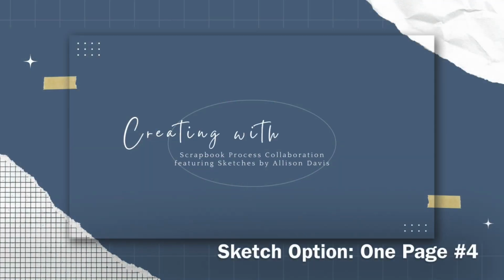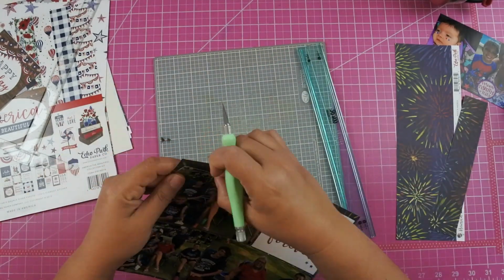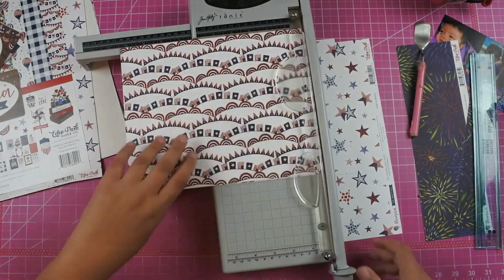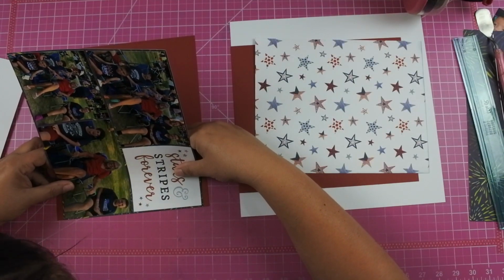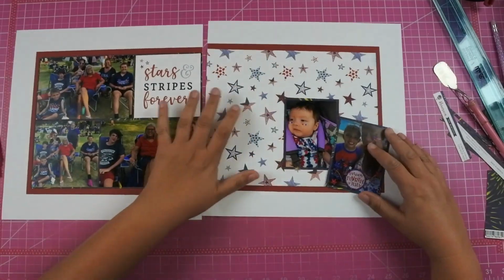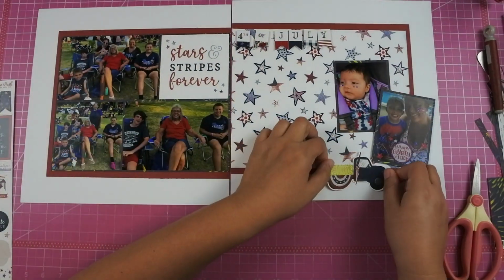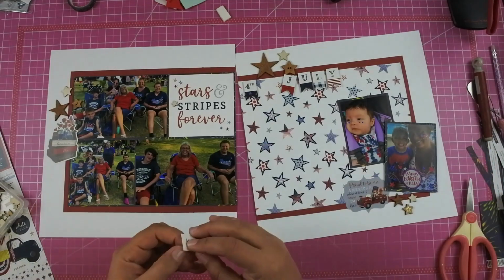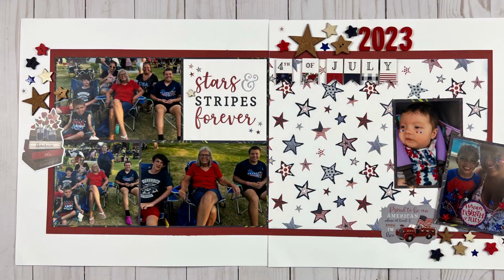Stars and Stripes - Echo Park - America the Beautiful - Double Page Scrapbook Layout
T-Square Ruler